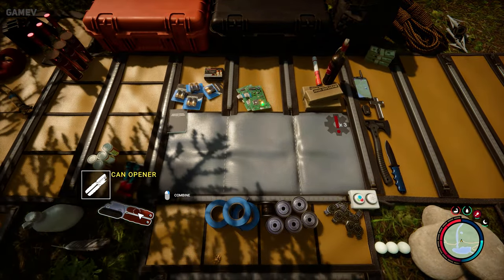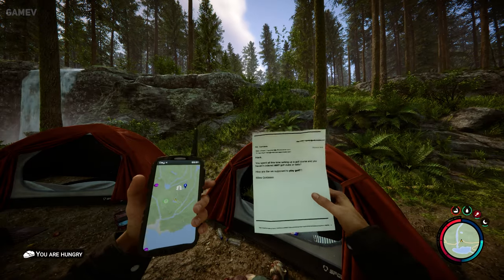SONS OF THE FOREST - BEST EASY Game Changing ITEMS To Find Early! NO KEY CARD / SHOVEL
An entirely new experience from the makers of the ‘The Forest’
Fight Demons
Changing Seasons
Co-op Gameplay
The developers describe the content like this:

Sons Of The Forest contains intense violence, blood and gore, as well as horror themes and occasional nudity.